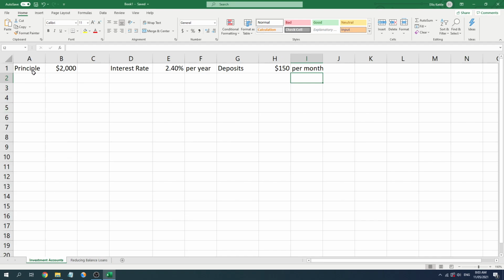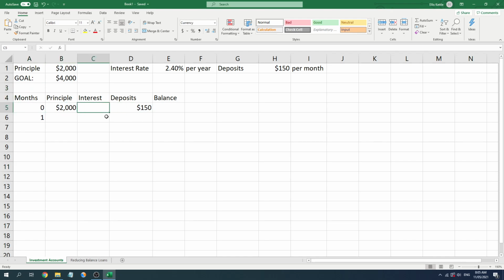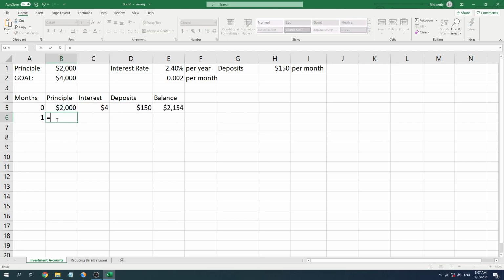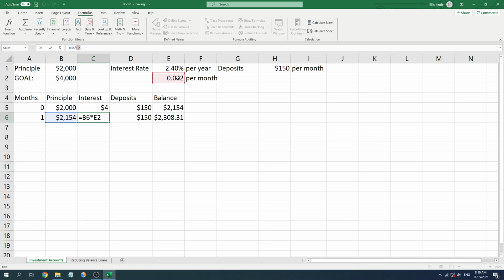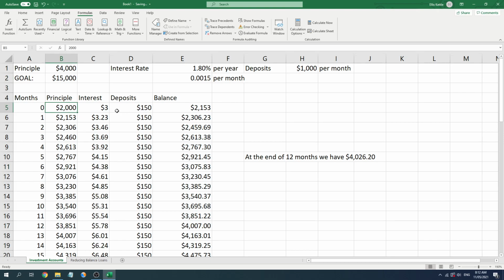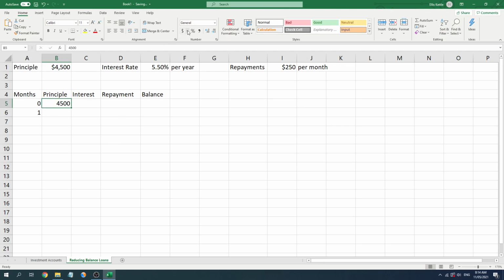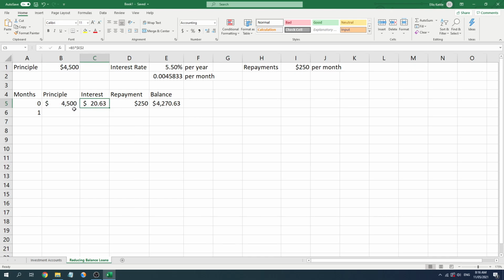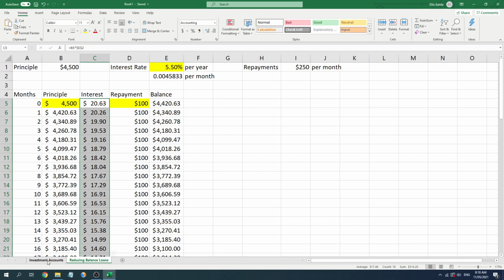Investment Accounts & Reducing Balance Loans in Excel | Essential Maths Unit 4: Topic 3